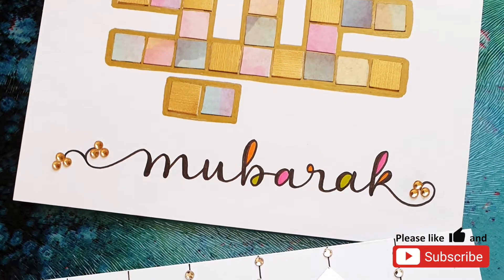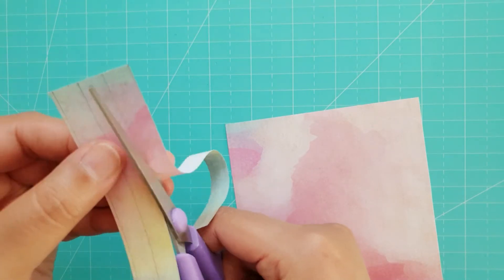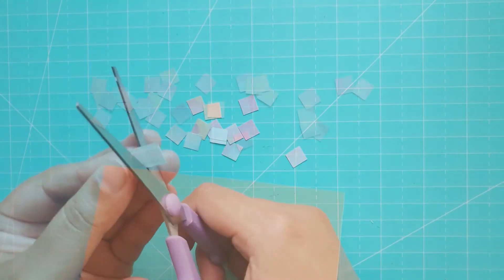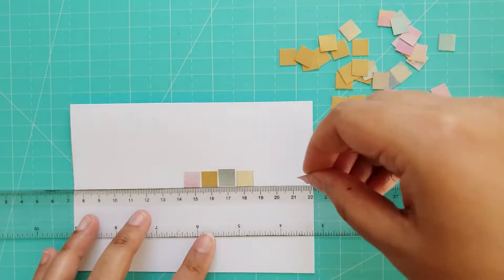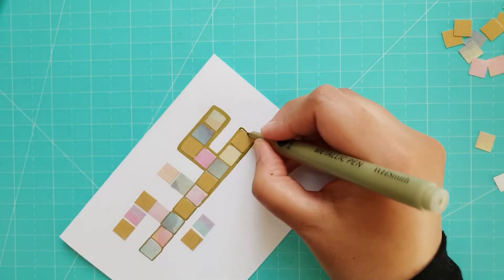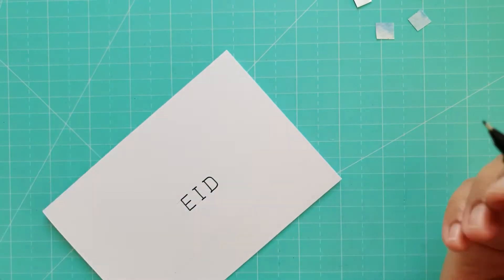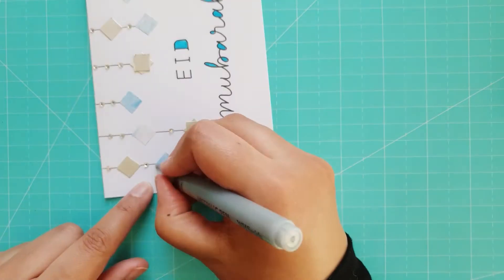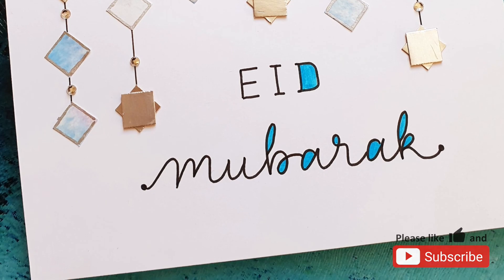Square Tile Eid Cards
Two lovely Eid cards using square tiles that you can make for your family, neighbours and friends.

Materials required:
* 2 pieces A5 card or card blanks
* Markers, coloured pencils, crayons or paint
* Coloured, metallic or printed paper
* Ruler
* Pencil and eraser
* Scissors
* Double sided tape
* Fine line drawing pen (0.5 nib)
* Metallic markers
* Adhesive gems.